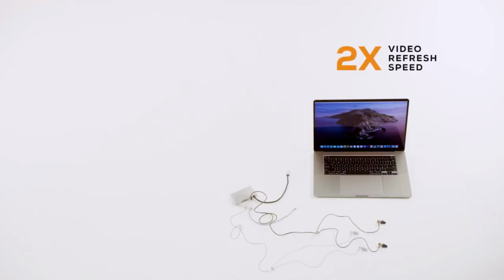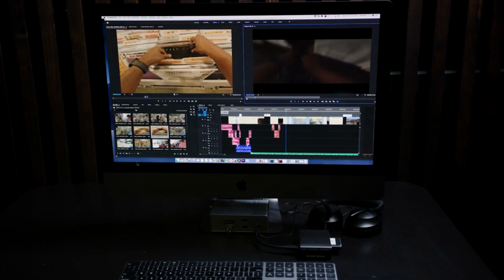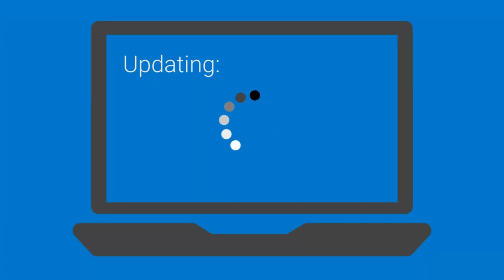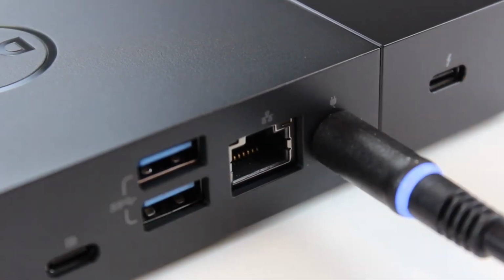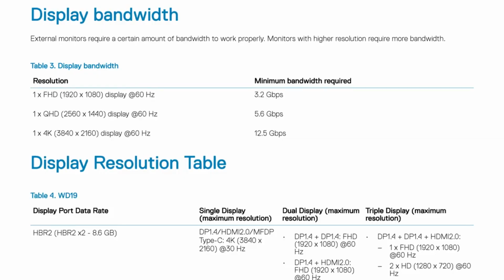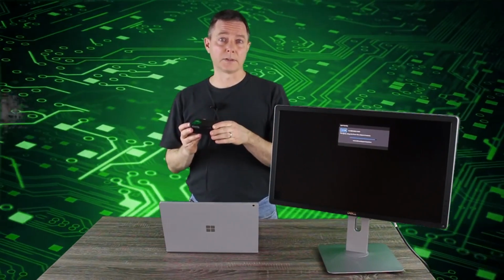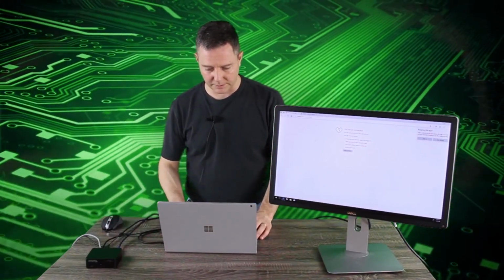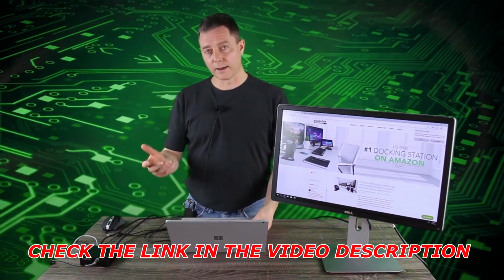Best USB-C Docking Stations With Pow­er Delivery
Best USB C Docking Stations
►Amazon US Links◄
0:09 👉5 - HyperDrive GEN2
1:59 👉4 - Plugable TBT3-UDZ
4:21 👉3 - DELL WD19
7:18 👉2 - PLUGABLE UD-CAM
1:39 👉1 - CalDigit TS3 Plus
►Amazon UK Links◄
👉5 - HyperDrive GEN2
👉4 - Plugable TBT3-UDZ
👉3 - DELL WD19
👉2 - PLUGABLE UD-CAM
👉1 - CalDigit TS3 Plus
►Amazon CA Links◄
👉5 - HyperDrive GEN2
👉4 - Plugable TBT3-UDZ
👉3 - DELL WD19
👉2 - PLUGABLE UD-CAM
►Amazon GER & EU Links◄
👉5 - HyperDrive GEN2
👉4 - Plugable TBT3-UDZ
👉3 - DELL WD19
👉2 - PLUGABLE UD-CAM

👉Over the last couple of years, laptop docks have undergone tremendous changes. Gone are the days when a dock would let you connect your external monitor and a few peripherals to create a desktop-like experience. Now, laptop docks come with advanced features such as dual HDMI connections, Thunderbolt 3 high-speed connection, and USB-C Power Delivery to charge the host laptop on the go.

While most notebooks and compact laptops can do with a power output of 60W, though some power-hungry laptops need a little more.

So, if you are in the market looking for good docking stations for laptops with USB-C Power Delivery, here are the best ones.
★Best Amazon Today's Deals
★Try Audible and Get Two Free Audiobooks